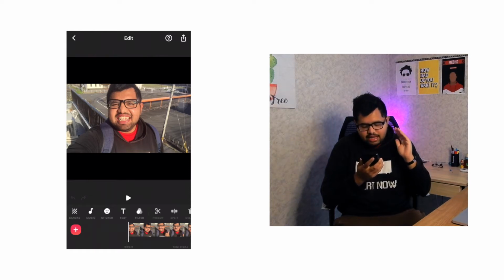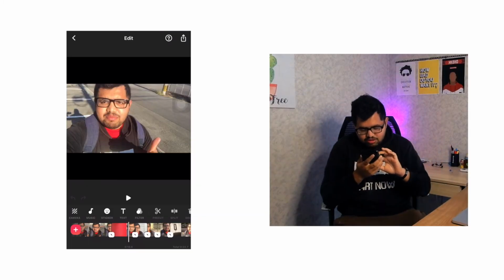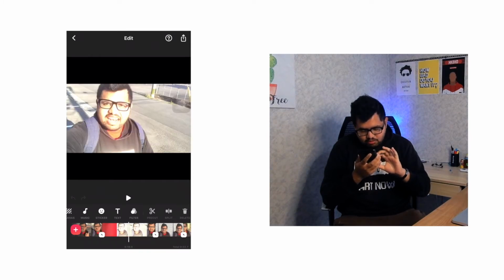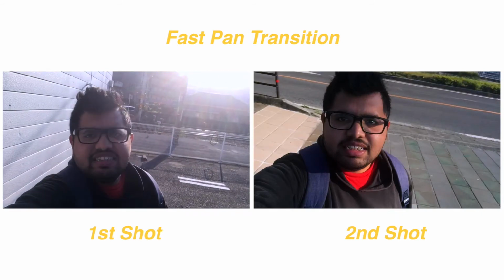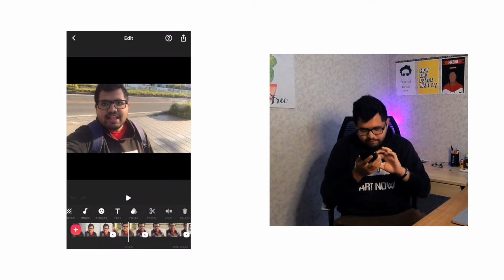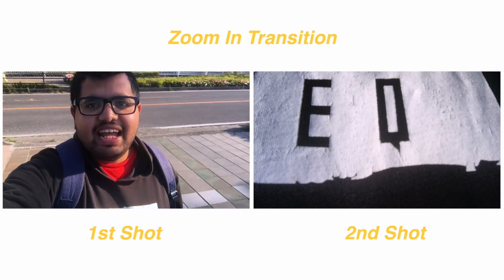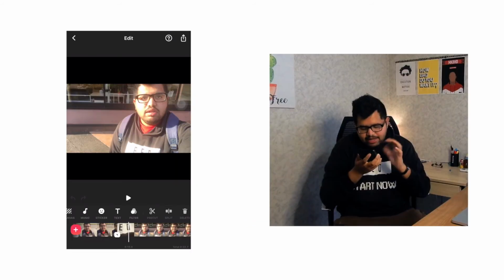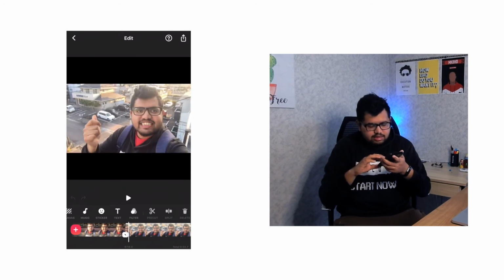5 In-Camera Transition on you Phone (Very Easy)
In this video tutorial, I'm going to show you how to make amazing in-camera transitions on your phone. I show 5 easy transitions that you can shoot and edit completely on your phone.

I shot this on my iPhone 6s Plus using the front cam and edited it on InShot.